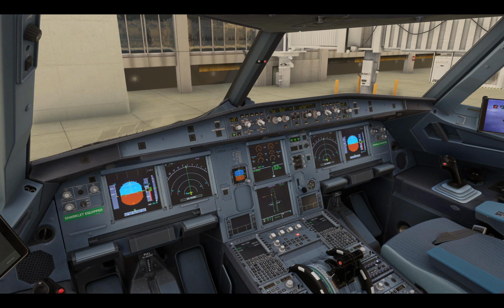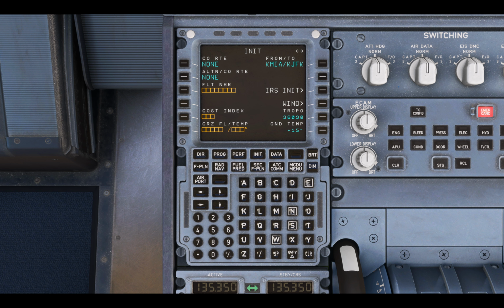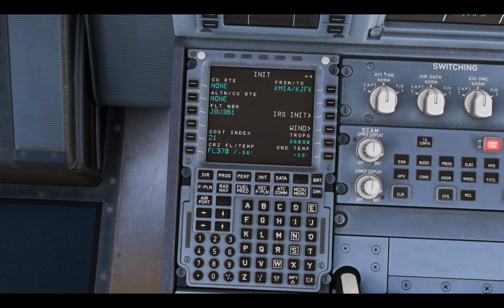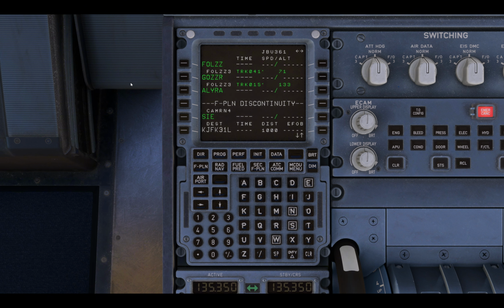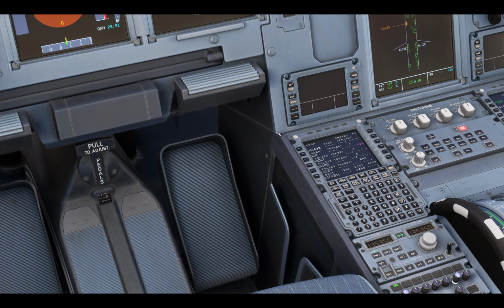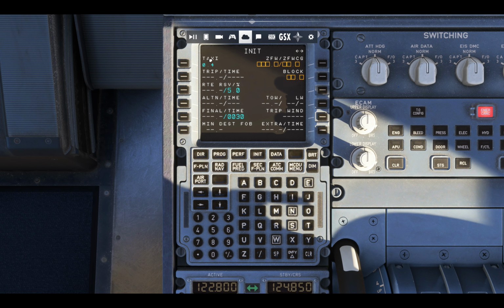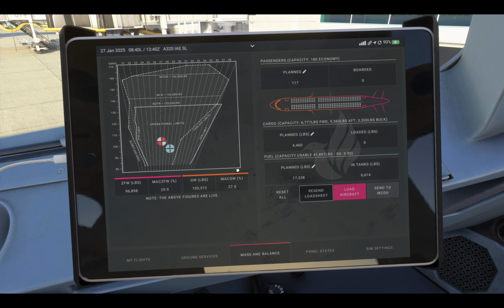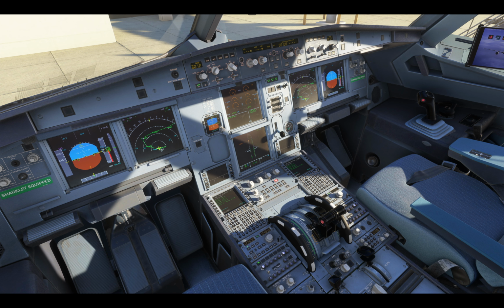Unlock the Fenix A320 MCDU: A Step-by-Step Guide for MSFS2024 in 4k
Welcome to JB Airspace! In this guide, we're diving deep into the Fenix A320 MCDU, guiding you step-by-step through its functionalities in MSFS2024 in 4K. Whether you're a seasoned simmer or just starting out, this tutorial will help you navigate the MCDU like a pro, enhancing your flight simulation experience. ✈️

Join me as we explore the intricacies of the MCDU, ensuring you have all the tools you need for a smooth and realistic flight. Let's take to the skies together! 🌟

0:00 Introduction
0:58 A320 MCDU Workflow
1:18 Data Page
4:31 Init Page
7:02 Flight Plan Page
12:06 Secondary Flight Plan Page
14:14 Radio Nav Page
16:45 Init B Page
19:51 Performance Page
23:27 Conclusion